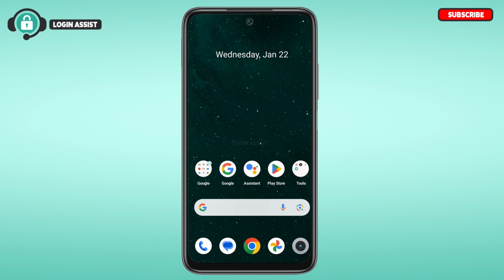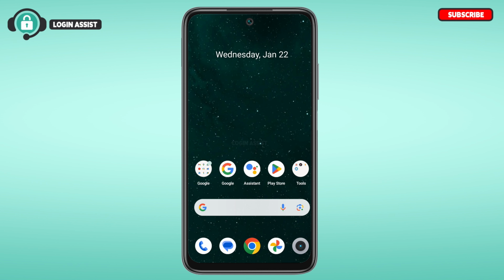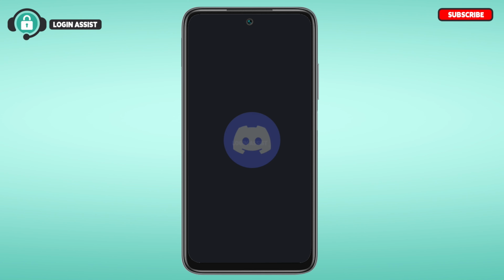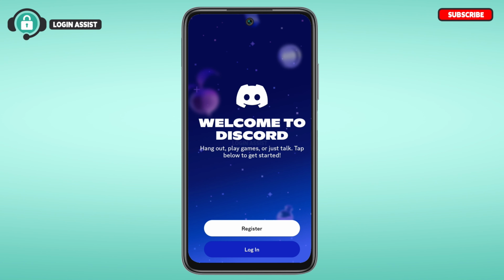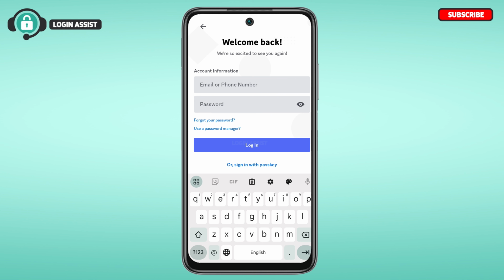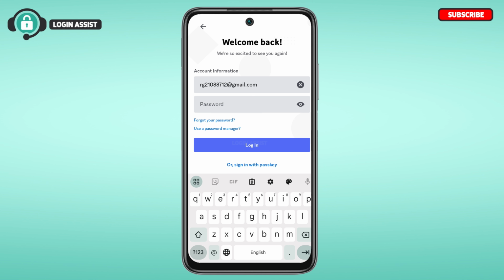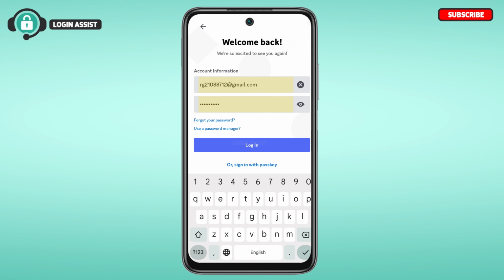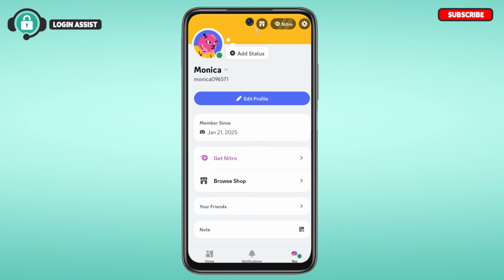Discord Login | Discord Account Login Guide 2025 | Discord Mobile App Sign In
Want to log into the Discord account? The Discord login process is simple. This video provides an easy-to-follow guide on how to sign into the Discord mobile app.
Watch this tutorial video for the process and steps to login Discord account on mobile phone.